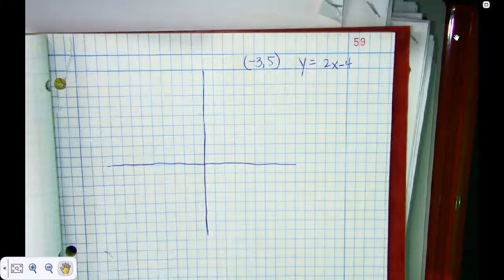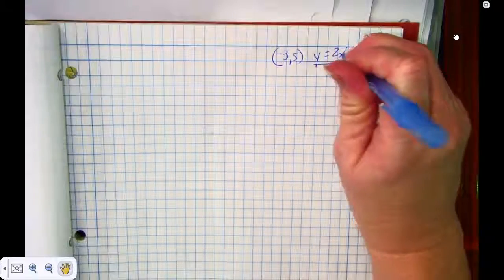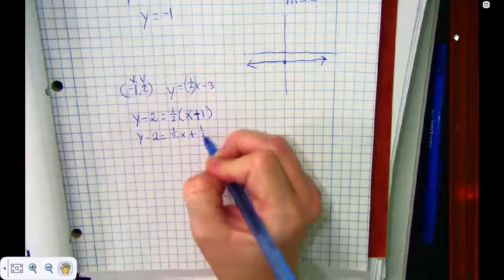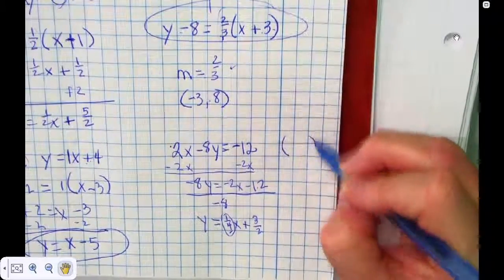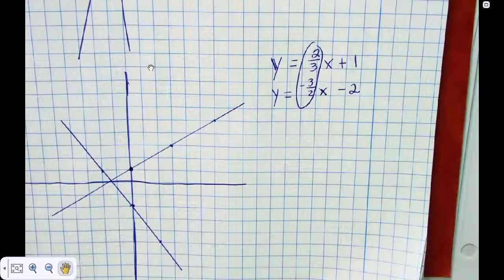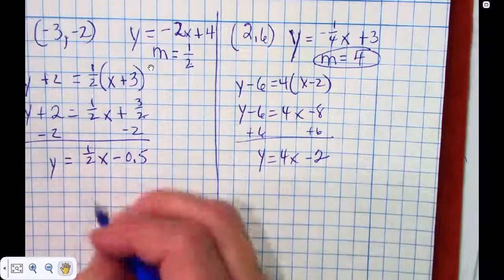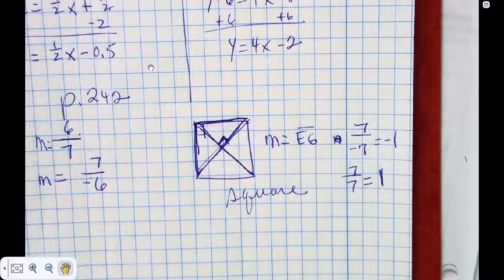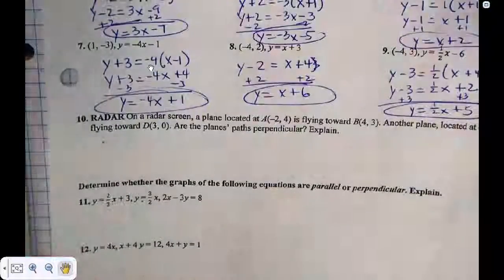Parallel and perpendicular lines 11-10-15